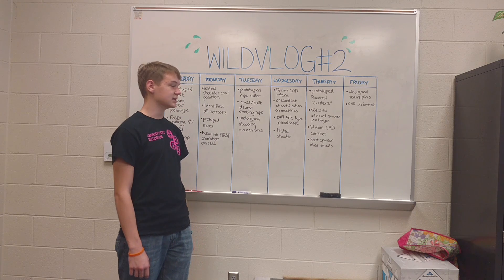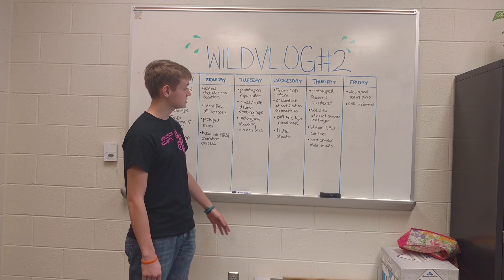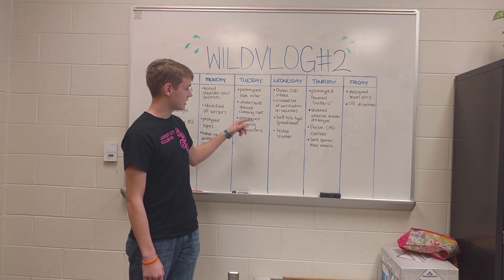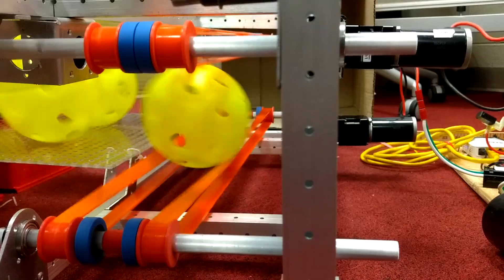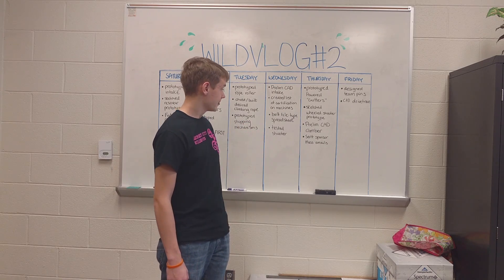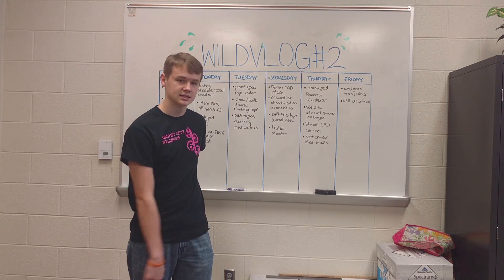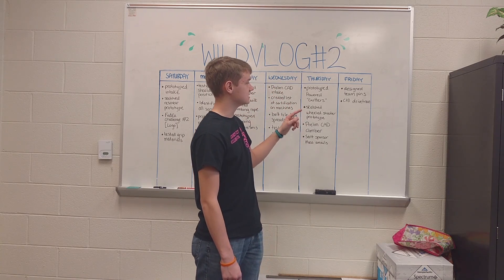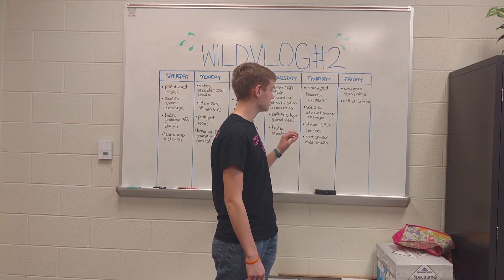'17 WildVlog Week 2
Secret City Wildbots FRC team 4265 sharing their Wildvlog and information about 2017 FIRST Steamworks Build Week #2.